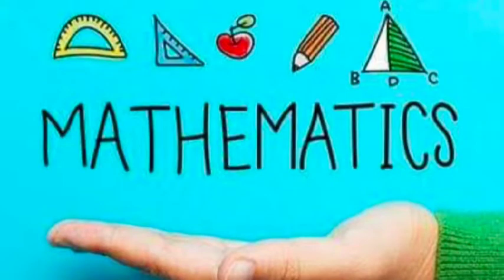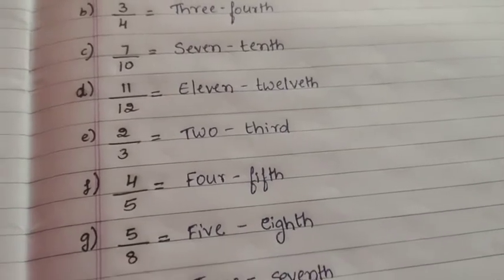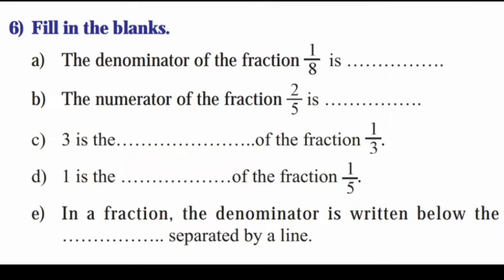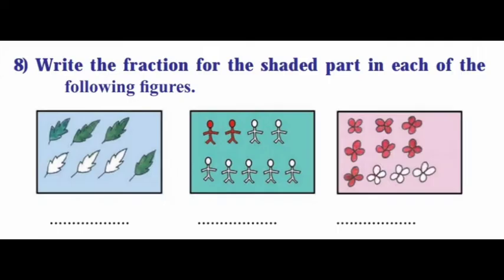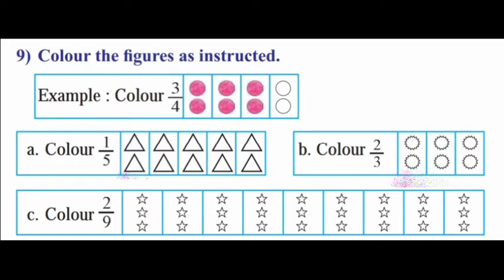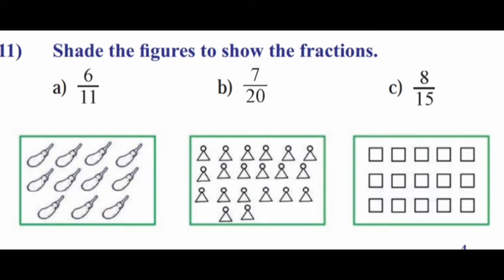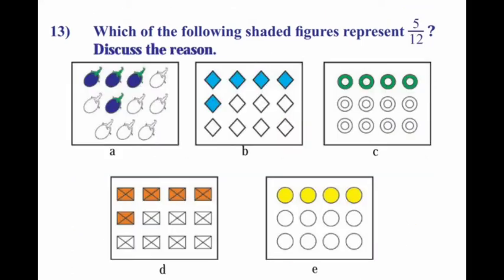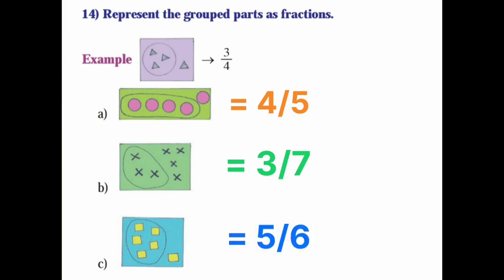Class 5 Maths || Lesson 5 Fractions | Exercise 5.1